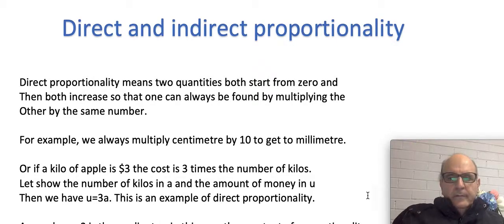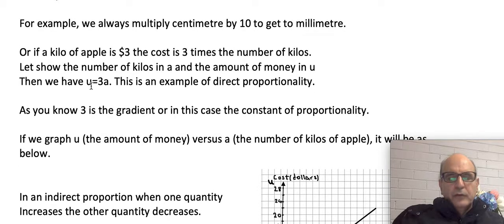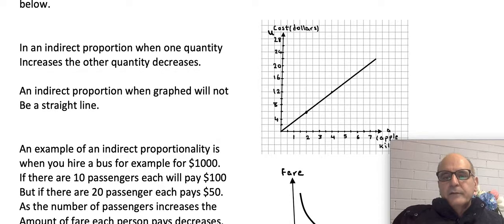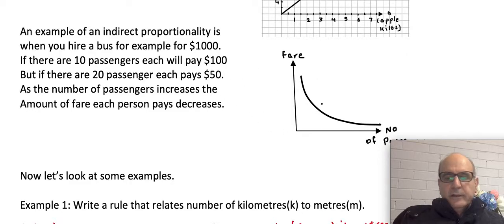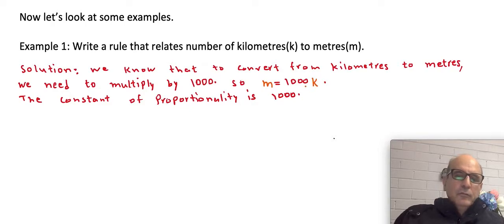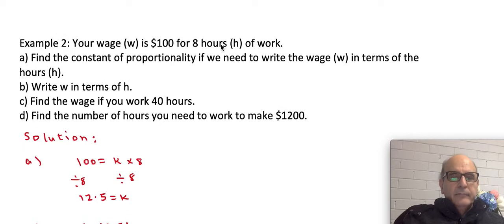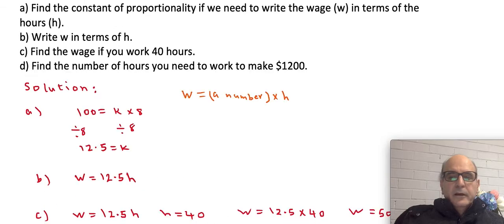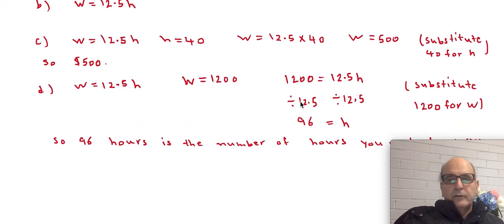Direct and indirect proportionality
This lesson explains direct and indirect proportionality and suits years 9 and 10 of Mathematics.